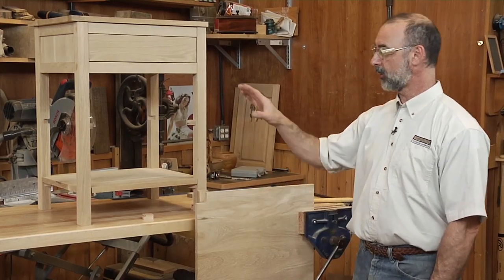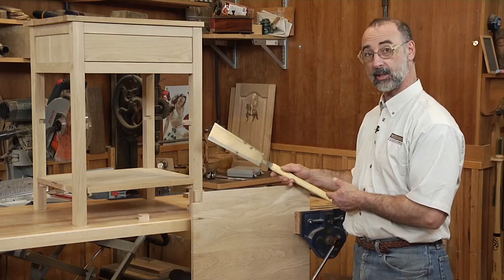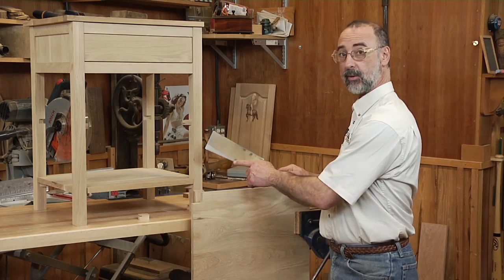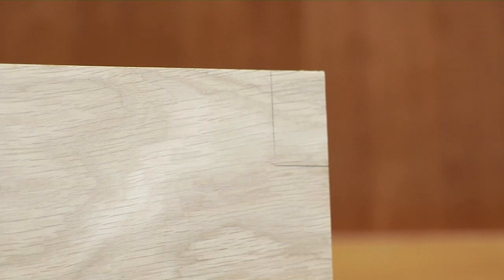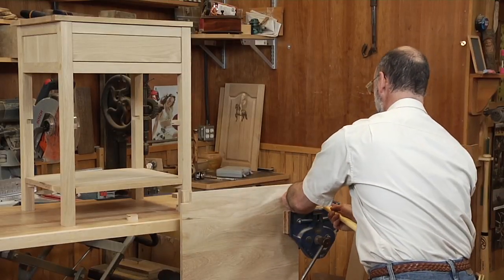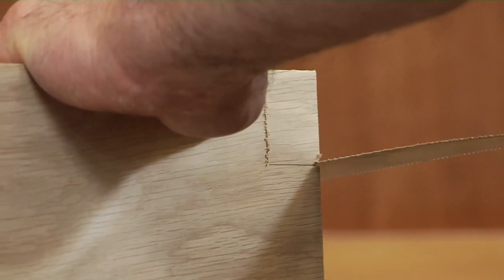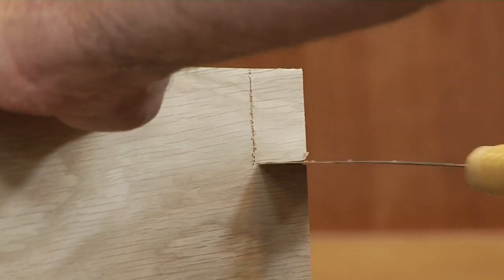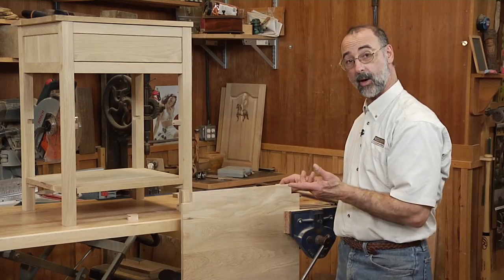What's the Deal with Japanese Pull Saws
George Vondriska demonstrates the benefit of using a Japanese Pull Saw to make cuts on your woodworking projects that aren't quite right for a power tool. He explains why the saw has two different sets of teeth -- fine on one side for cross-cutting wood and aggressive on the other for ripping -- and makes a cut with the saw to show you how simple it is to use.